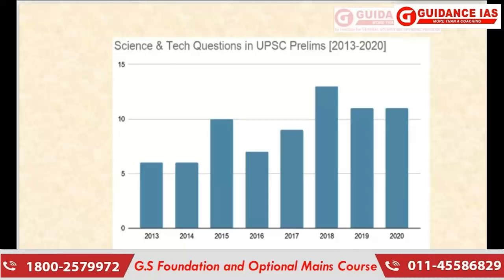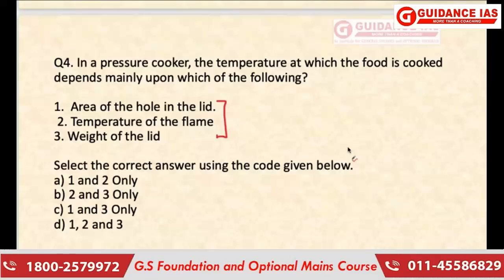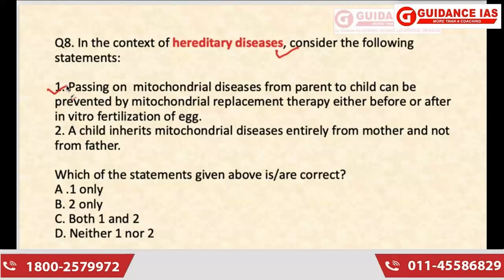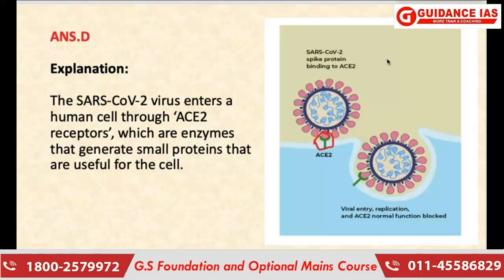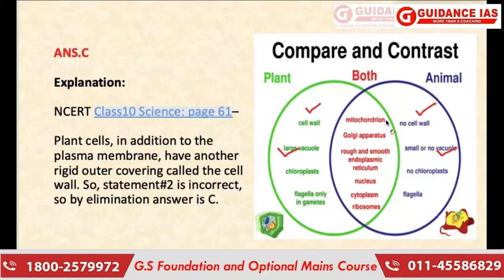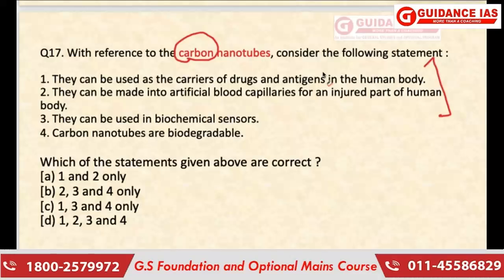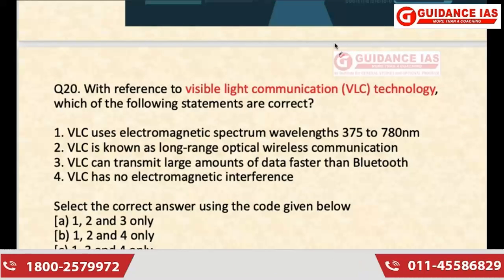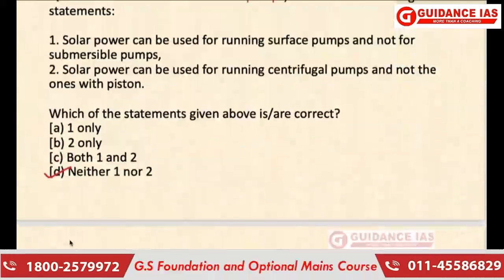SCIENCE & TECHNOLOGY UPSC PRELIMS 2021 PAPER DISCUSSION